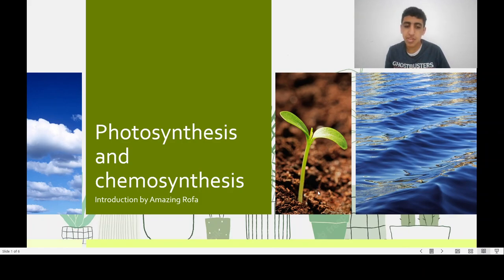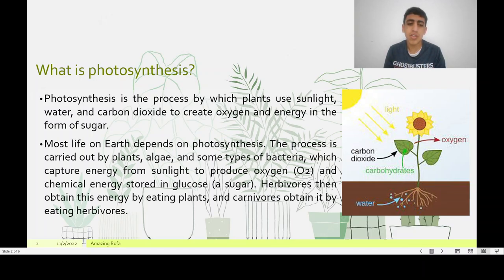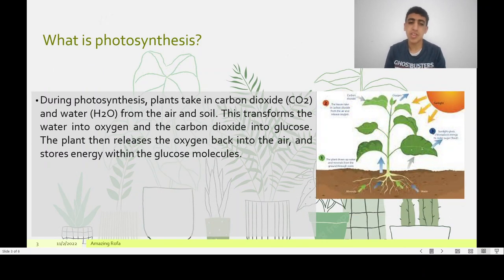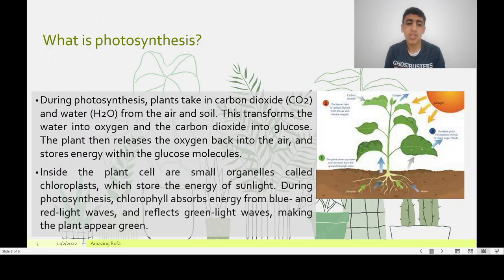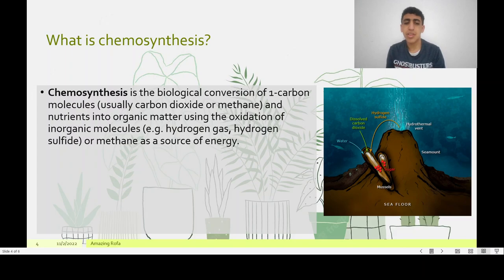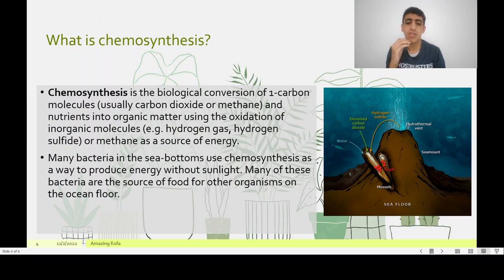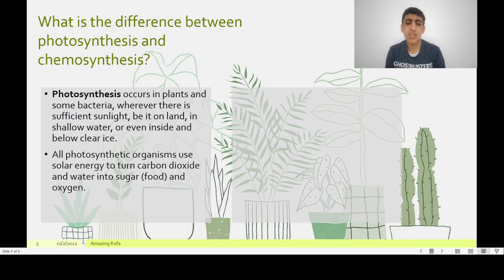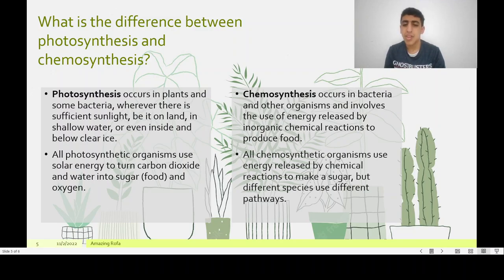Photosynthesis and chemosynthesis